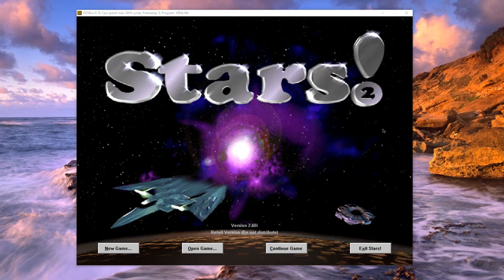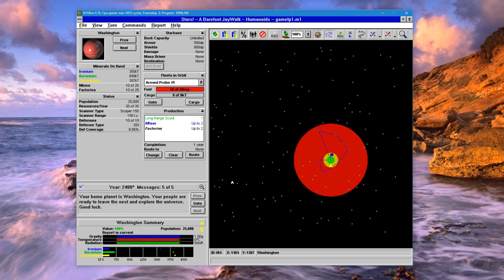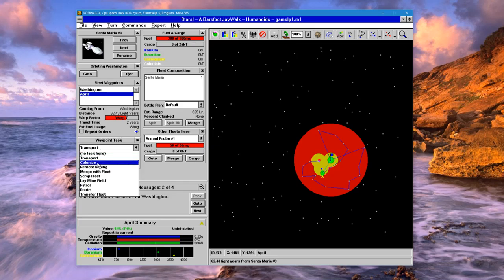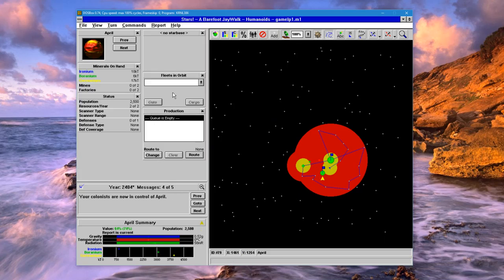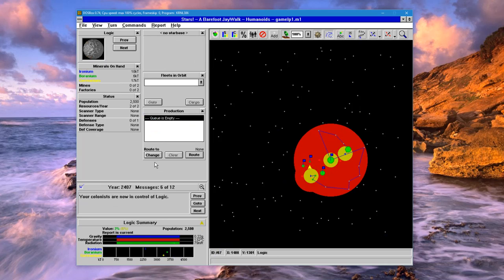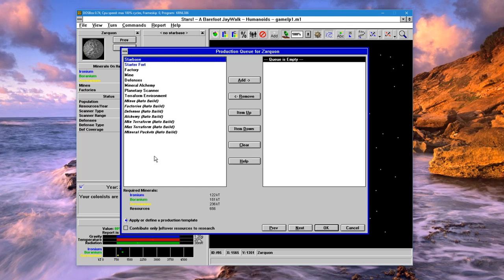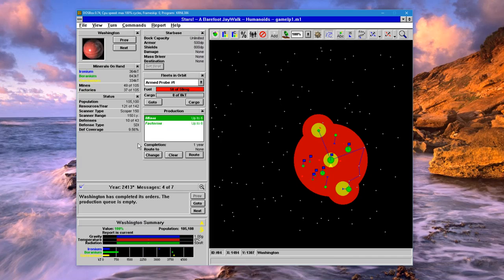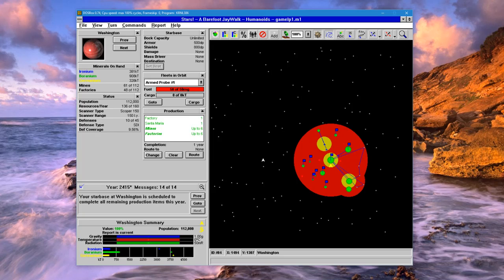Let's Play Stars! - Humanoid - Part 1 - Introduction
Stars! is a Space 4X shareware game released in 1996. It was a great game then, and still is a great game now.
You can also find version 2.6i (the one I use)